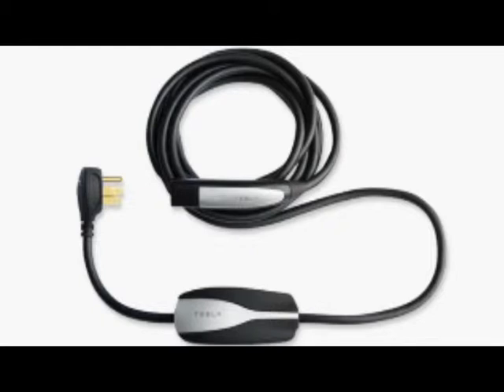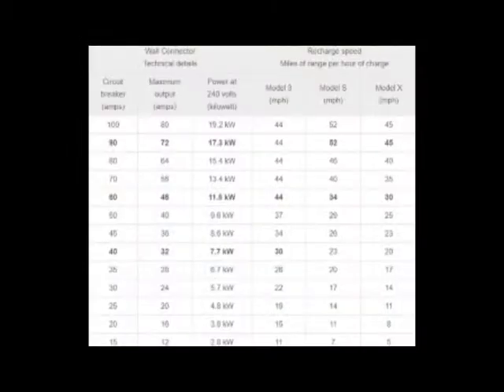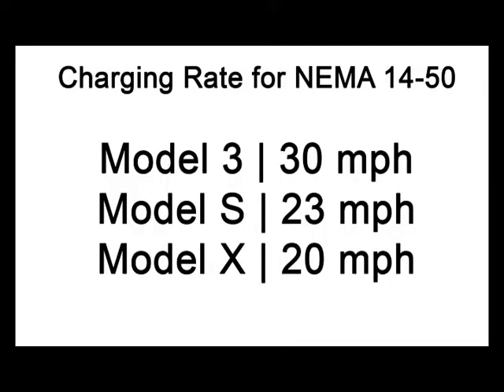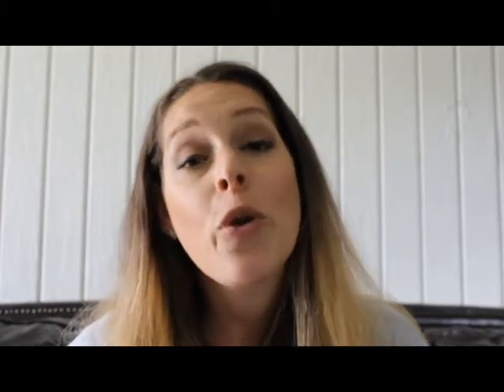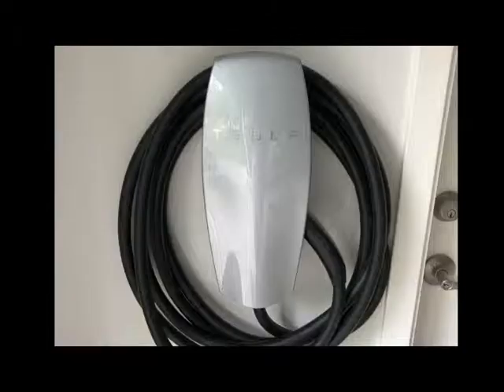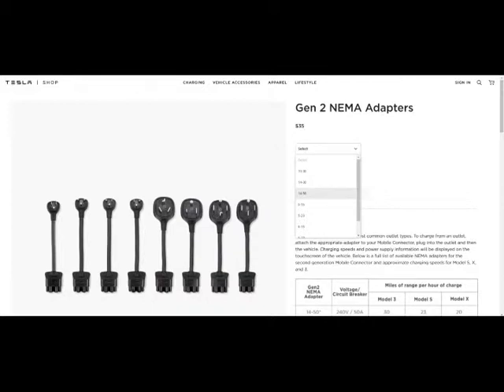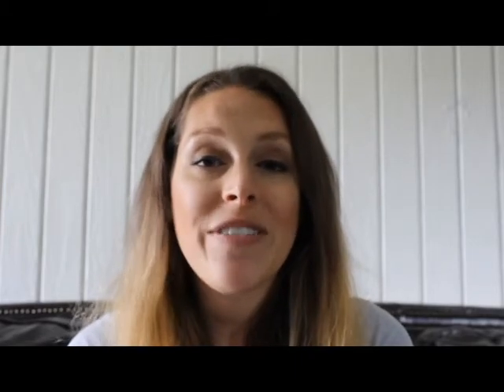Tesla Charging NEMA 14-50 vs Tesla Wall Connector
Explaining the difference between the NEMA 14-50 outlet adapter and the Tesla Wall Connector